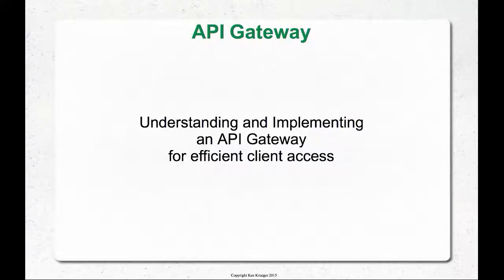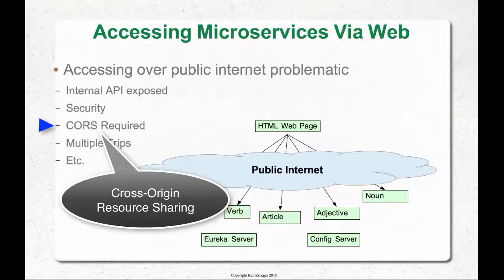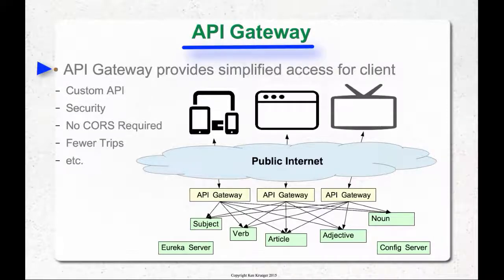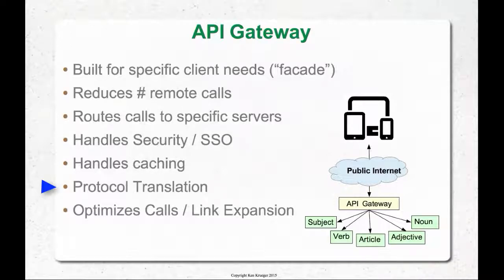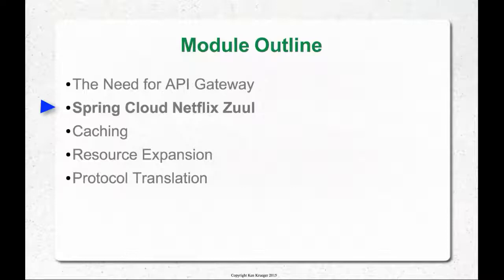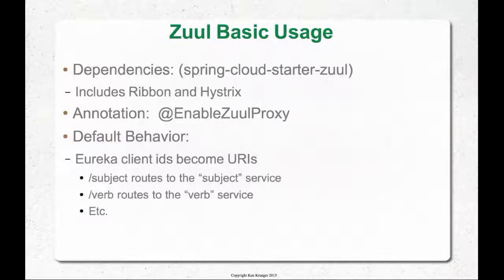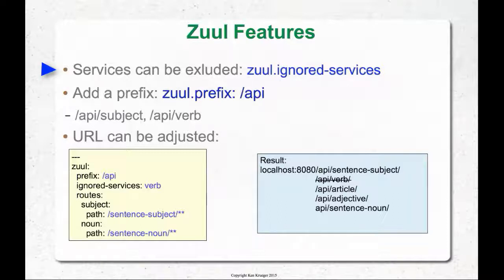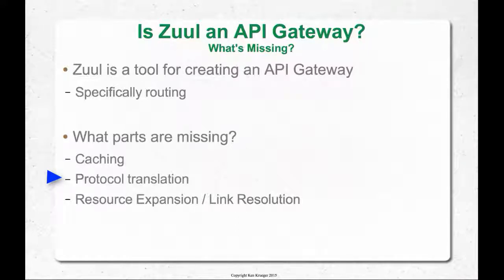025 API Gateway Part 1 Purpose and Spring Cloud Zuul